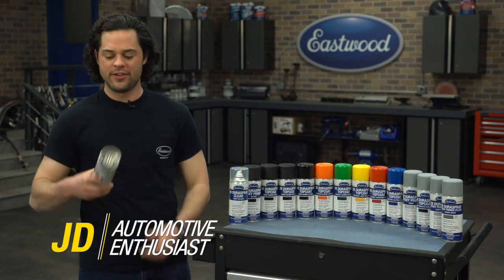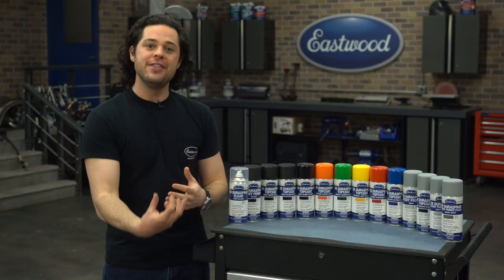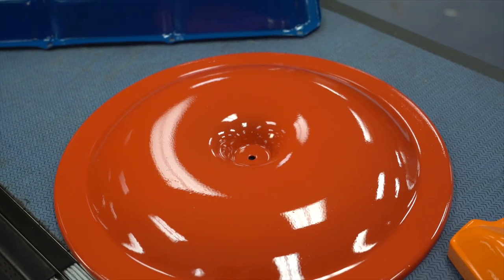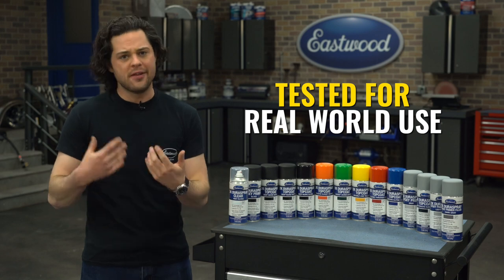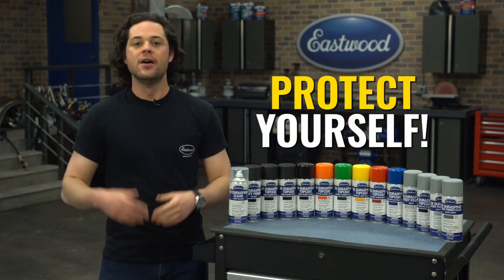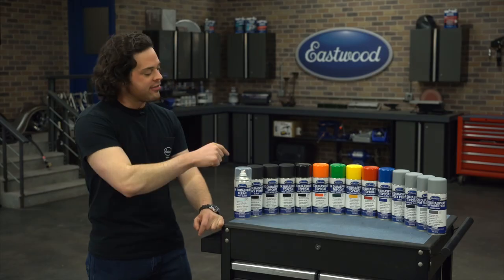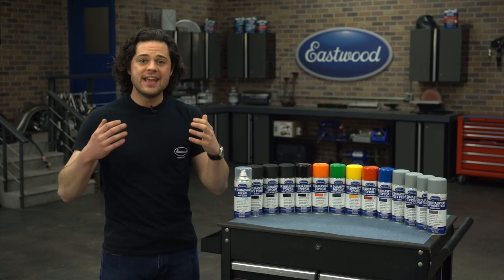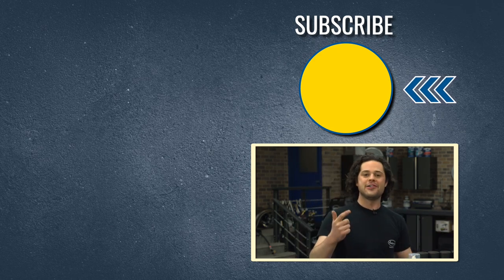Two Component Spray Paint Cans with Unlimited Pot Life! 2K DuraSpray Paints - Eastwood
2K Duraspray cans are similar to 2K aerosprays but with some different benefits. Check out what JD has to say about them in this video!

Innovative Two Component Technology in a Can - Plus UNLIMITED pot life!

Use our innovative 2K DuraSpray™ Epoxy Primer to get parts and accessories ready for paint or bodywork in one simple step without the need for an expensive air compressor or HVLP paint gun. It’s also perfect for small jobs when you don’t want to mix paint or spend time cleaning a gun. No mixing means the perfect ratio every time without the messy cleanup. You'll achieve professional results from an easy-to-spray aerosol.

This standard aerosol can contains the primer and activator, but the activation doesn’t occur until they are sprayed out of the can and hit the air and become a highly durable two component coating, just like you would typically mix and spray out of a paint gun. For direct-to-metal applications, or over existing finishes and bodywork, our epoxy primer will Do the Job Right.

Eastwood 2K DuraSpray Epoxy Primer Features:

2-Component Catalyzed Technology
Unlimited Pot Life
Epoxy formula with extreme anti-corrosion additives
Superior adhesion and chemical resistance
Covers bare steel, aluminum, galvanized metal, copper, brass, body fillers, properly prepped OEM finishes and most plastics
22 square foot coverage
Most durable aerosol epoxy primer available
Sprays Like a Paint Gun
Easy to use and get great results
No air compressor, can shaker, air lines, strainers, filters or paint gun needed
Available in black or gray
Exceeded 1000 hours of salt spray chamber testing
Exceeded 720 hours of UV testing
No harmful isocyanates
Heat resistant to 300F
Sandable after 12 hours
Final hardness and chemical resistance in 8-10 days